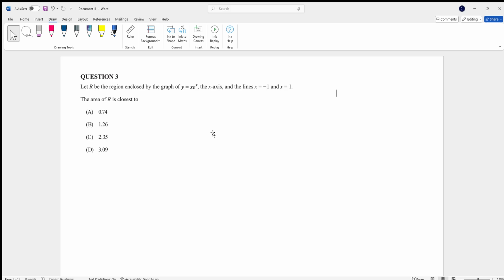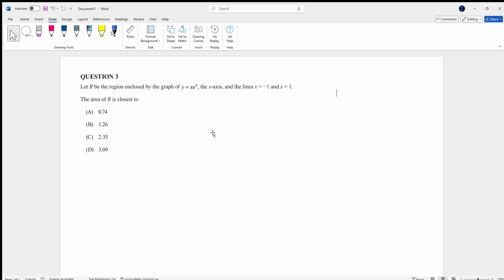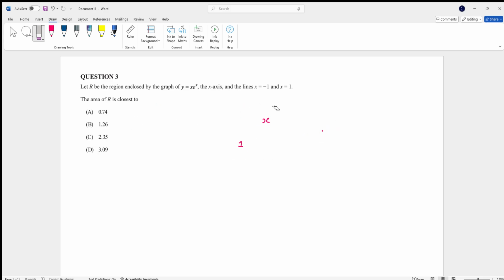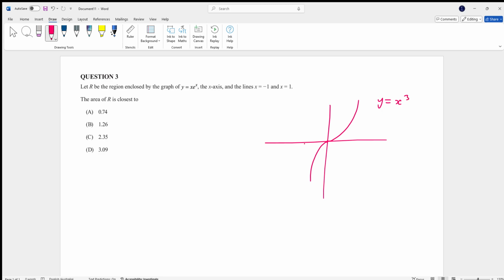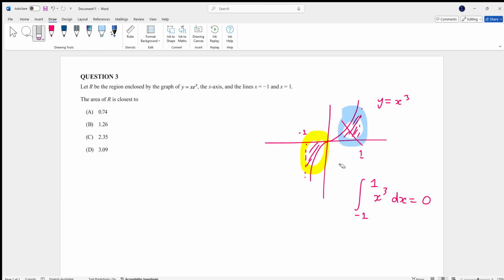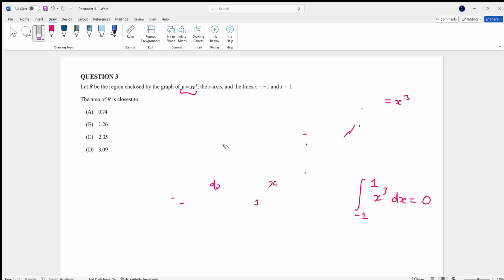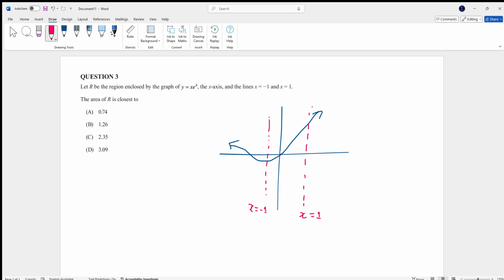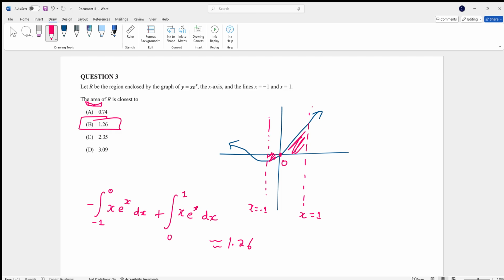QCAA: 2020 Math Methods External exam paper 2 multiple choice question 3 explained